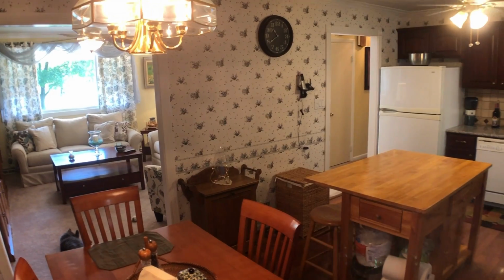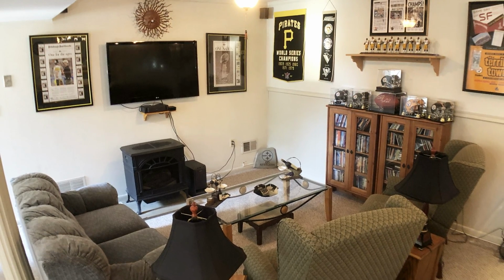16116LaurelRidge.com Virtual Tour|Sell Your Home|Houses For Sale|21771|Homes For Sale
16116LaurelRidge.com Virtual Tour

Welcome Home to 16116 Laurel Ridge in Laurel, MD.  We have an open house here every day with just 3 hours' notice!  The sellers have made this home the type of paradise that most people travel hours to get to!  You can now call this home!

From the enclosed, heated and air conditioned 4 season room off the back of the house, to the hot tub with the covered gazebo, or the patio that is a wonder place to relax, plus the stone patio fireplace.  This is a wonderful retreat, right in your back yard!

When you step inside this home, you will know that it is different from your average home.  This home has been lovingly maintained and meticulously cared for every step of the way.  When something needed to be done, the sellers spared no expense!

From the large updated kitchen that opens up to the 4 season room.  There is space for the dining room and that opens up to the spacious living room with the large window.  This home includes many extras…  including 2 google nest home control systems, a new roof installed w/ gutter covers installed, to the oversized shed and much, much more.

Be and take in the lower level family area, that has room for a full size pool table, a bar and mirror that will convey with this stunning home, and a sitting area for watching the big games.

There are 2 master bedrooms in this home, with 2 master bathrooms.  There is the master bedroom and bathroom on the upper level, and a larger master bedroom and bath on the lower level.  There are 2 other bedrooms on the upper level or a bedroom and an office.  It's an open slate for you to create how you want.

That is just the beginning.  and schedule your own private open house and see this amazing retreat / home first hand!  We just need 3 hours notice to get the home prepared for you.

When you work with Maryland Real Estate Professionals, you are working with one of the lead Professional Realtor Teams in Central Maryland.  Hundreds of Maryland Home Buyers and Home Sellers have trusted myself and the Maryland Real Estate Professionals Team with their most valuable asset.  Their homes.  We look forward to earning your trust as well.
Maryland Real Estate Professionals, 205 E. Ridgeville Blvd., Mt. Airy, MD, 21771, With the REMAX Realty Plus Office In Mount Airy, Maryland